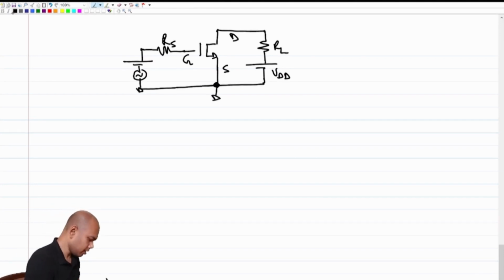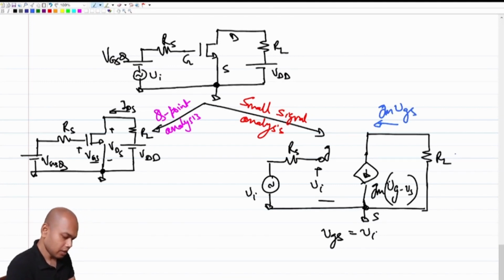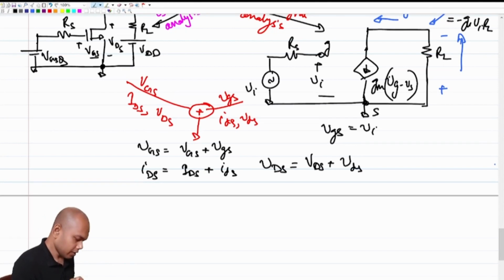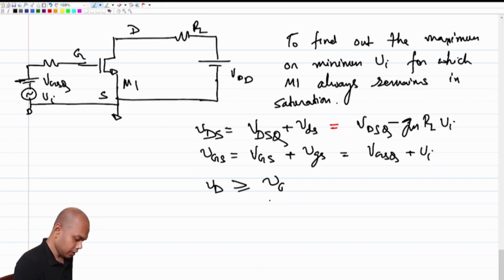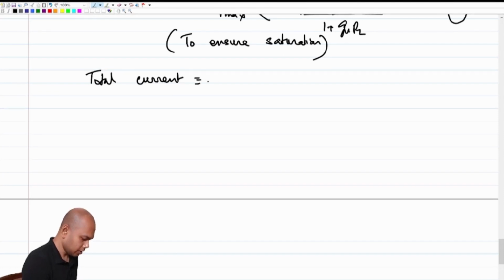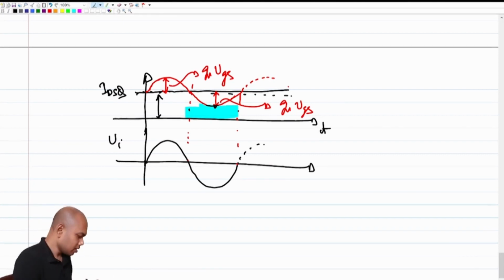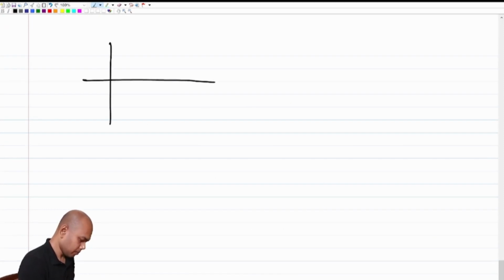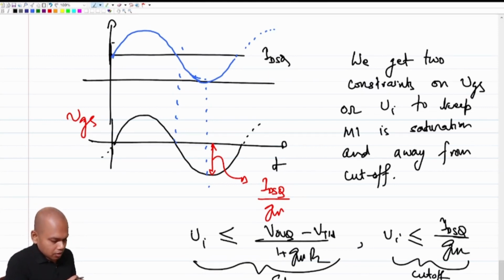Lecture 13 Module 2